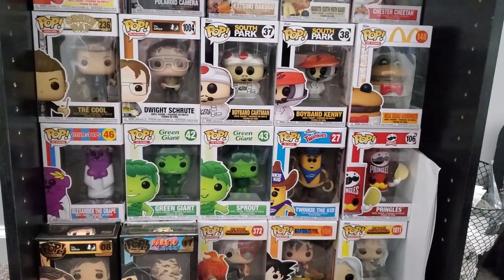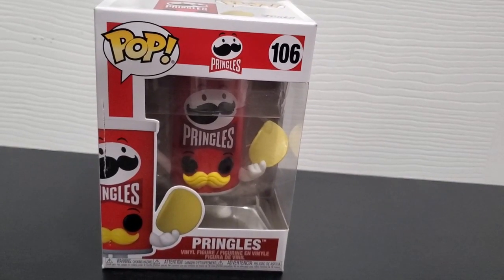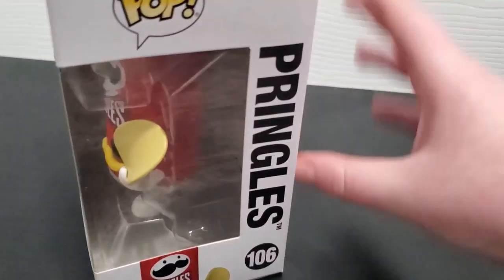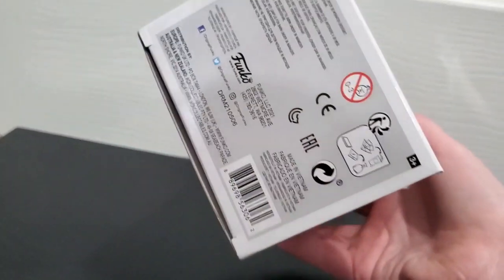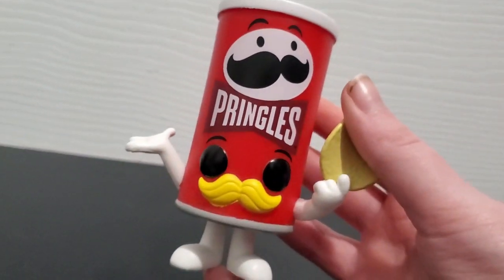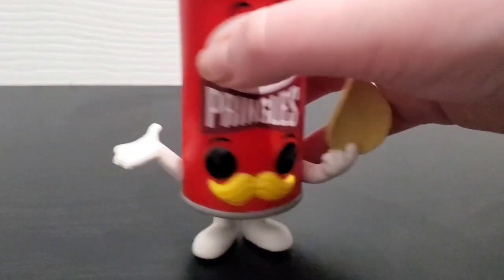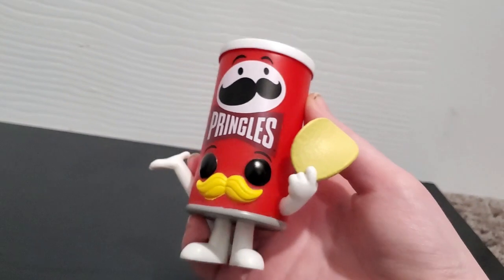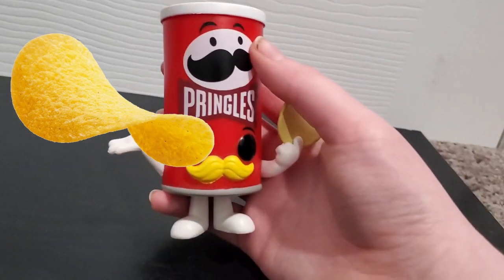Pringles Funko Pop Review